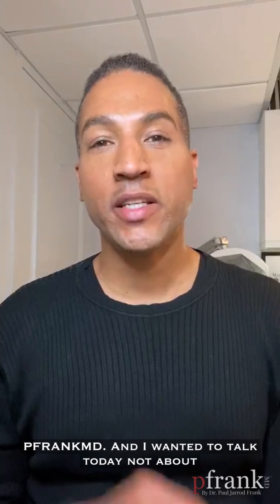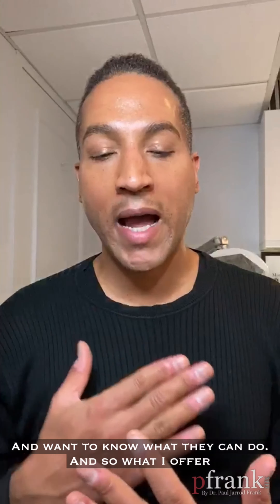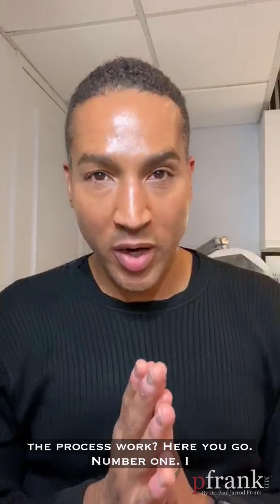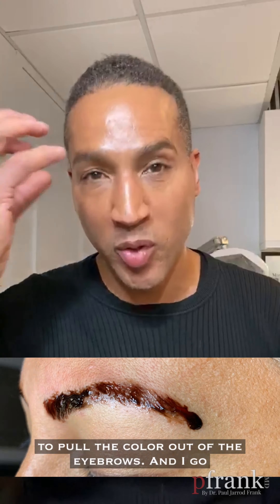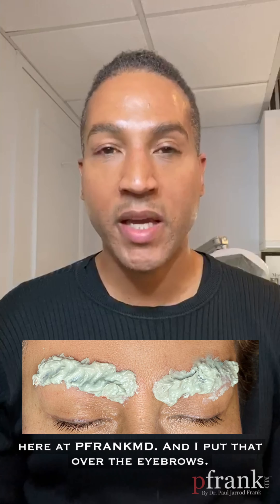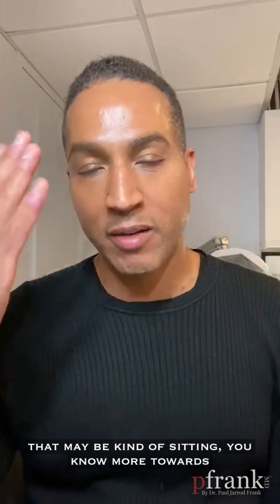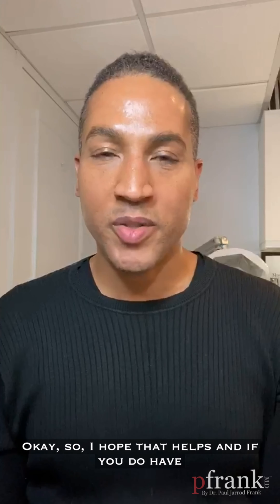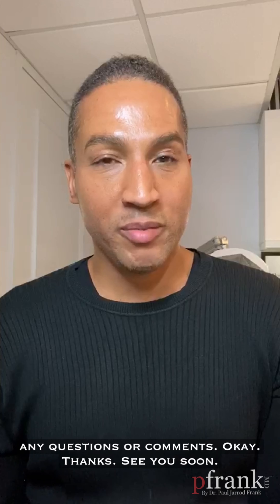Did you get bad microblading? Watch to see how I fix bad microblading!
Bad Microblading? Get It Fixed!

Here's how my exclusive procedure helos to fade and redo bad microblading.

1. Go over existing work
2. Apply my exclusive fading serum
3. Apply custom fade clay mask

*This treatment starts at $500 per treatment and needs 2-3 sessions.

Celebrity makeup artist and Vegan Beauty guru Christopher Drummond gives his beauty tips and tricks to help you look and feel your best.
This channel is for anyone into vegan beauty products:  acne, anti-aging, esthetician, plastic surgery, makeup artists, and everyone else!

If you are looking for makeup tips, skincare tips, over 40 beauty tips, or if you just want to be entertained, this channel is for you.